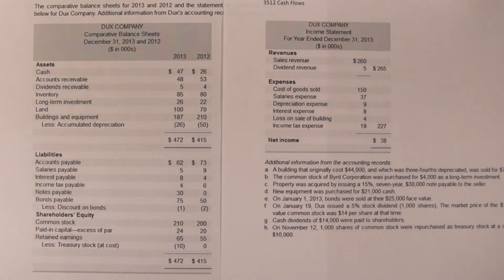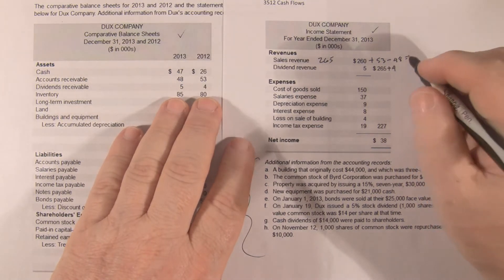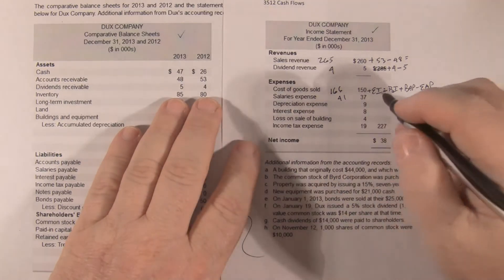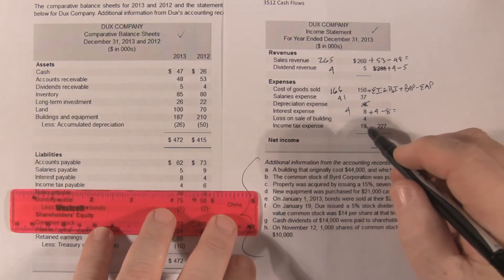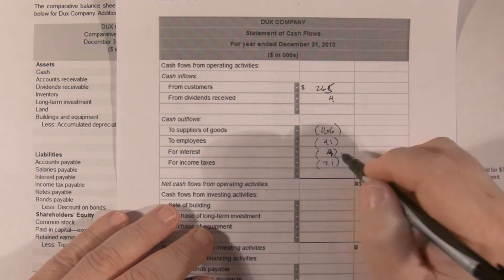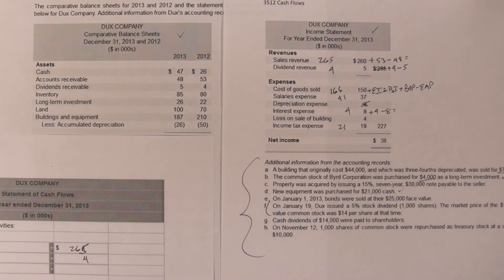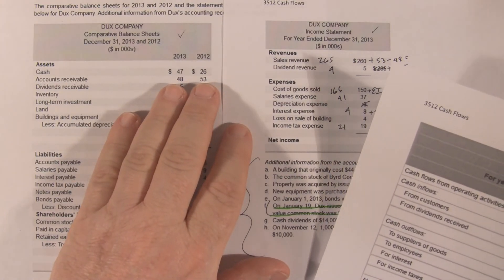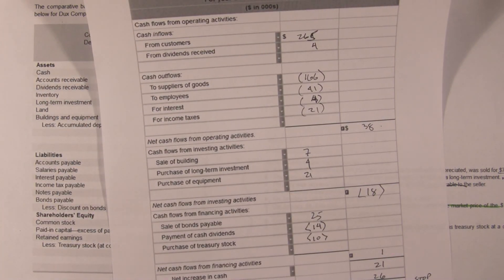3512 Ch 21 Problem 4 Pt 1